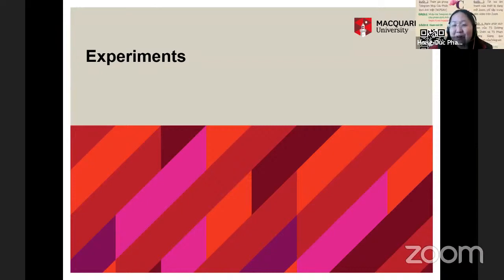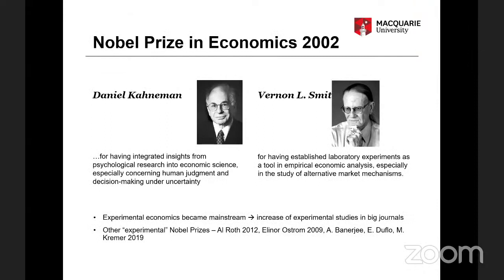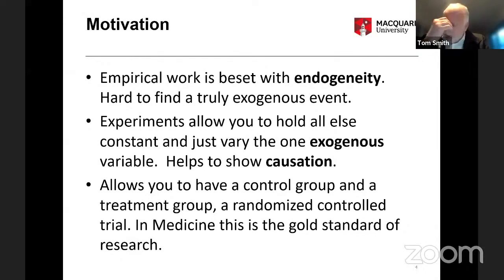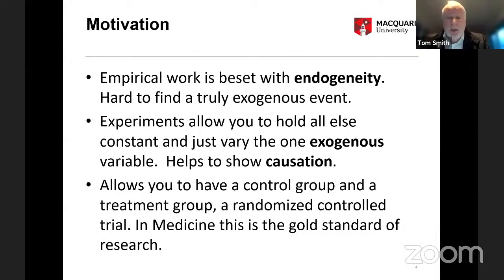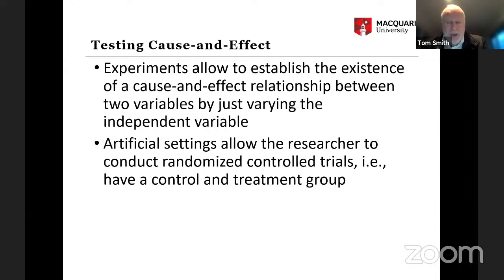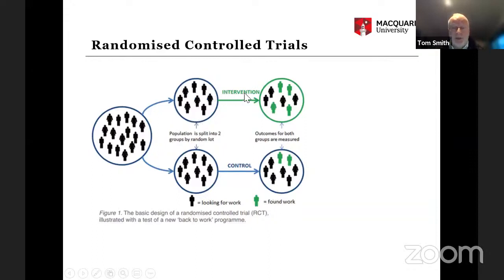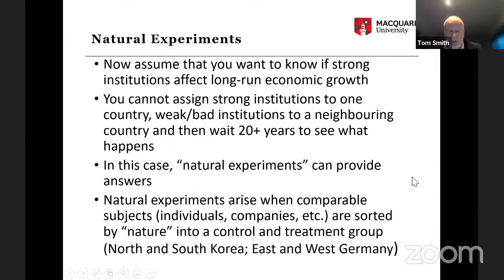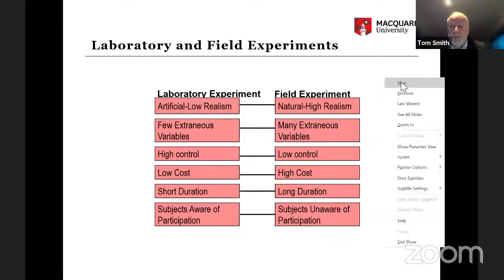Webinar 08 | Experiments for Beginners | Part 1 | Prof. Smith